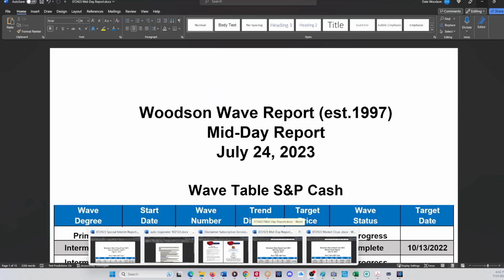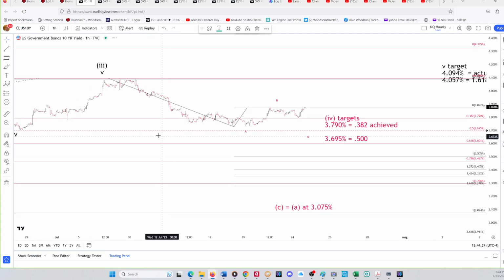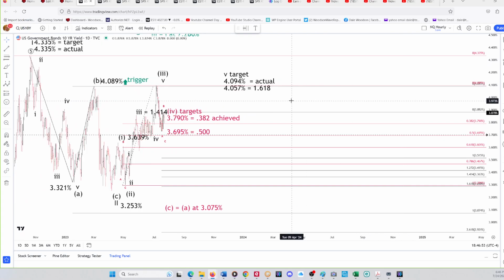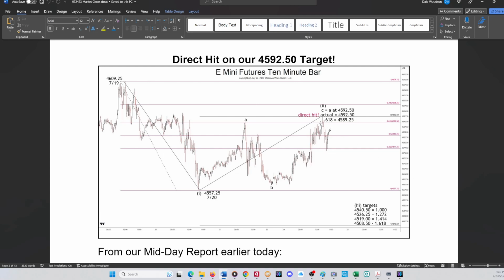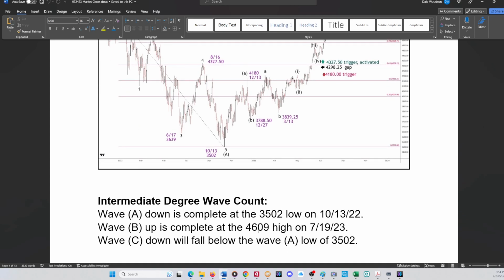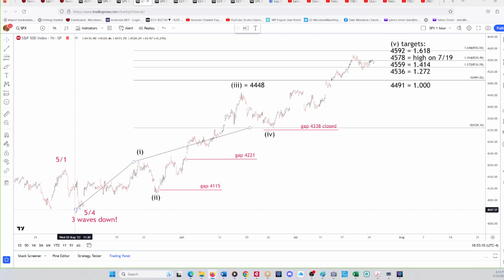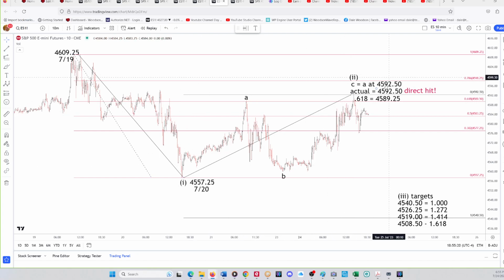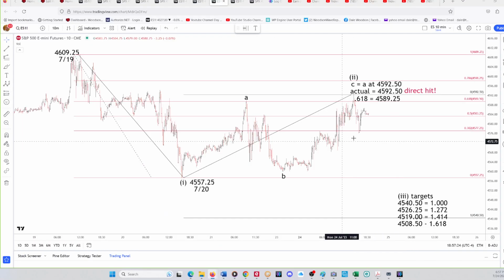072423 Elliott Wave and Fibonacci price & time analysis US 10 Yr, SP500, ES E Mini Futures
072423 Elliott Wave and Fibonacci price & time analysis US 10 Yr, SP500, ES E Mini Futures

Timer Digest’s
2000 Dale Woodson # 7
2001 Dale Woodson #4
2008 Dale Woodson #5
2009 Dale Woodson #5
2011 Dale Woodson #6
2009 #4 Gold Market Timer of the Year
2010 #1 Gold Market Timer of the Year
2016 #2 Gold Market Timer of the Year
2016 #2 Bond Market Timer of the Year

Est. 1997
Subscription Services